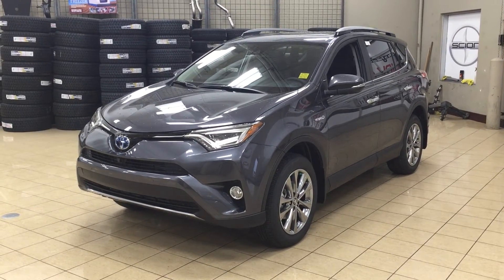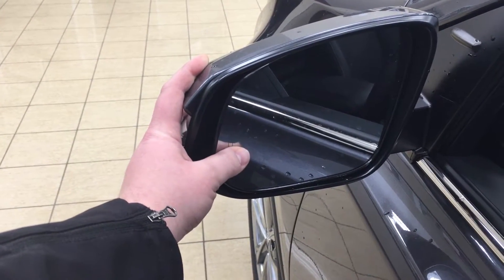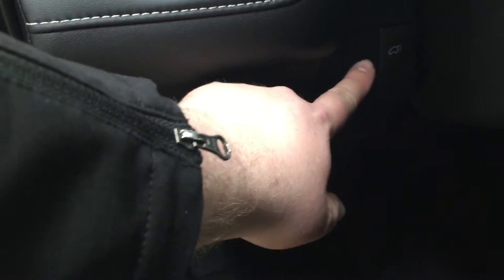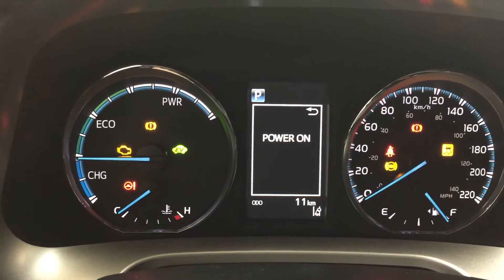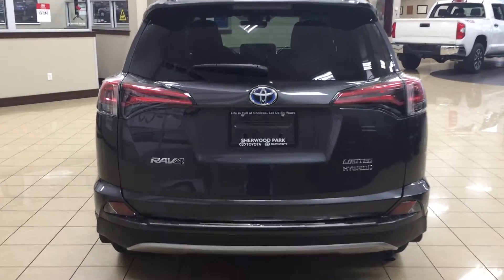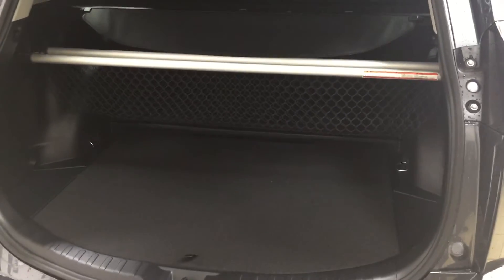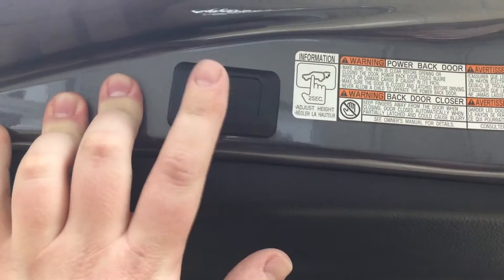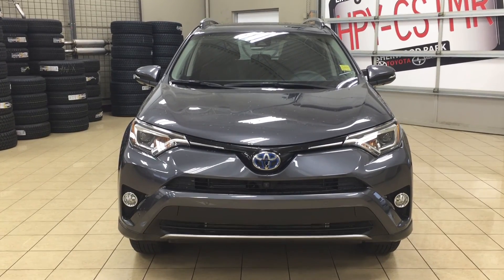2017 Toyota RAV4 Limited Hybrid Review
We hope you liked our detailed review of the 2017 Toyota RAV4 Limited Hybrid.

31 Automall Road
Sherwood Park, Alberta